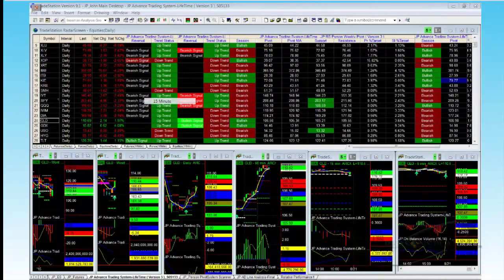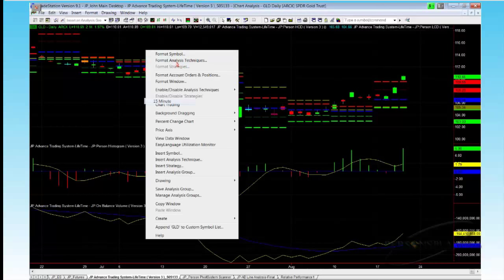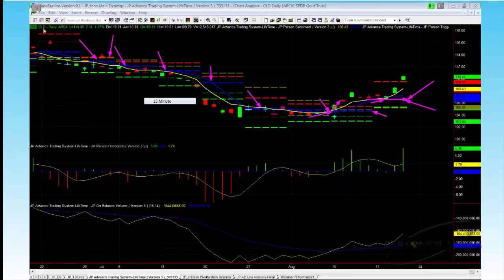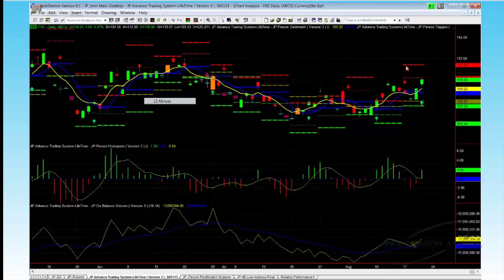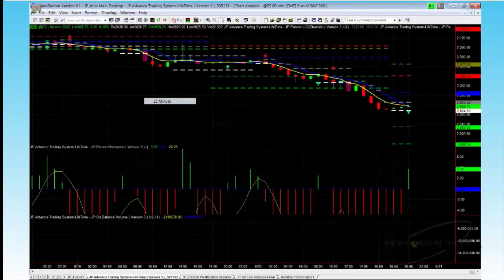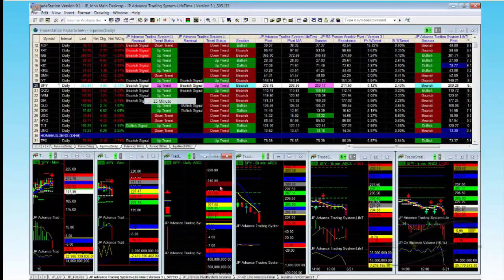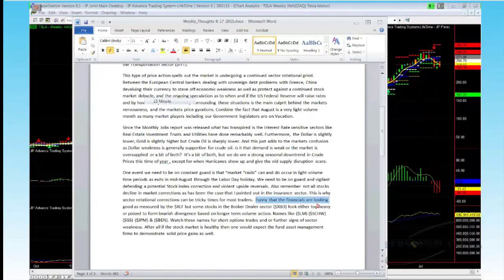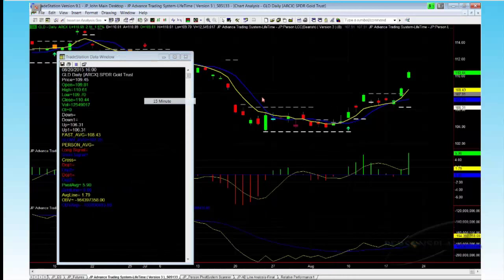PUG group - Person's User Group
PUG Group is a private trading user group dedicated to using John Person's indicators to trade the market.. PersonsPlanet.com is an Educational and Advisory service company for investors and active traders founded by John Person. We have a variety of products and services to meet the needs of all individuals interested in learning to trade for the beginner or the advanced students.